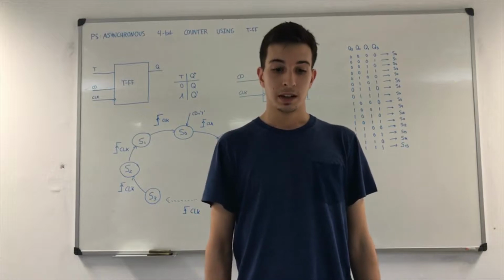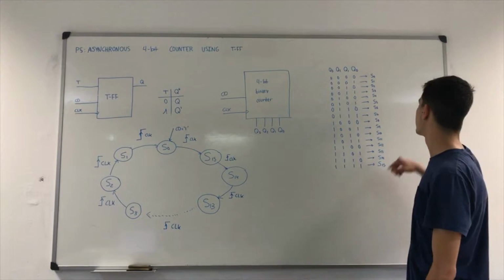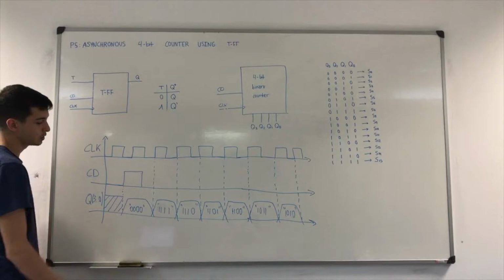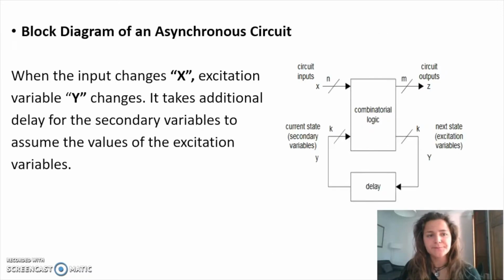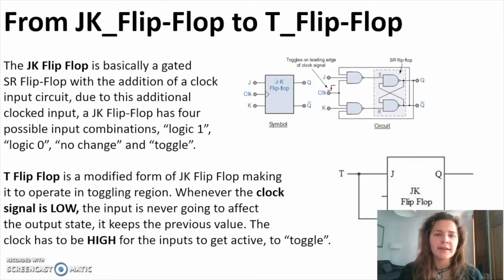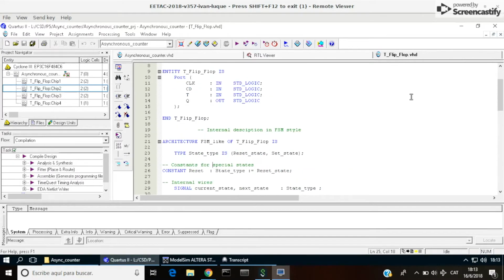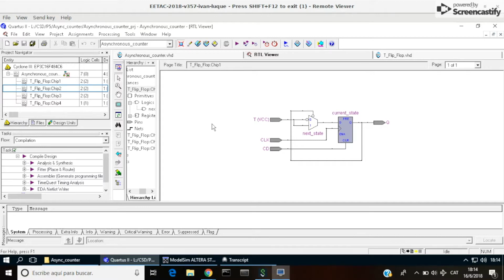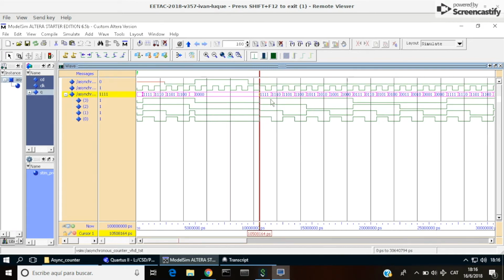CSD P5: Asynchronous 4 bit counter using T-FF